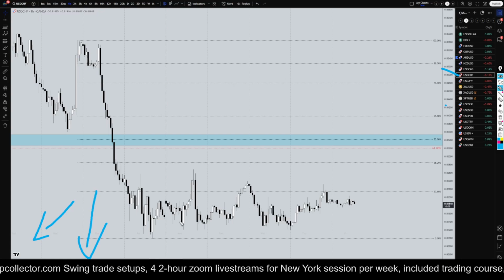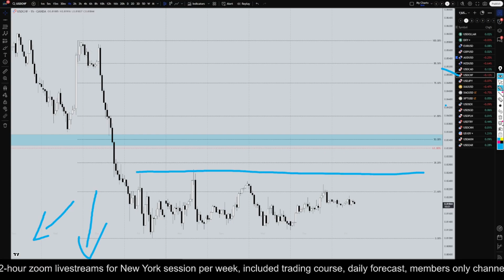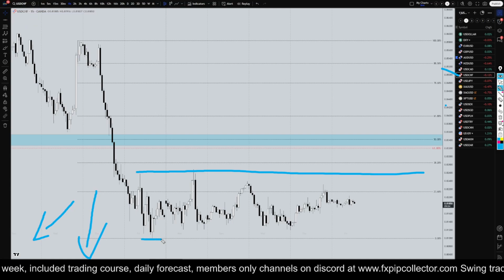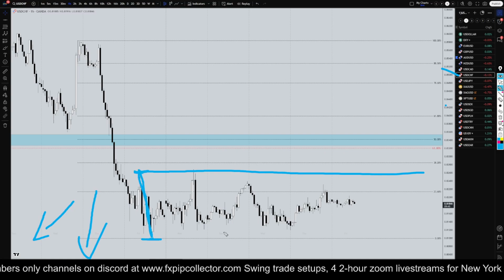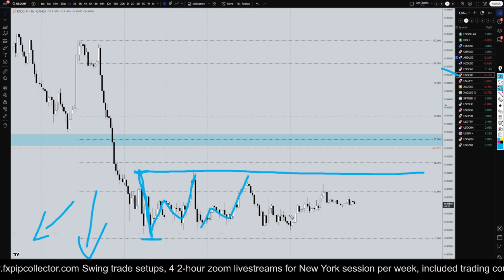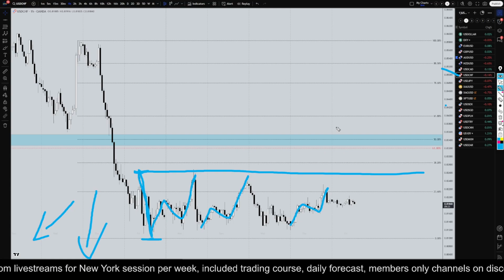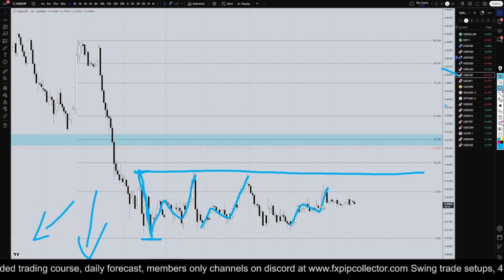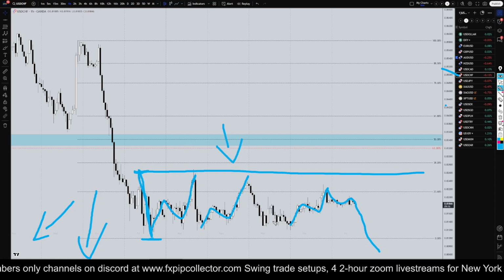USDCHF Forecast and Technical Analysis for April 18, 2025